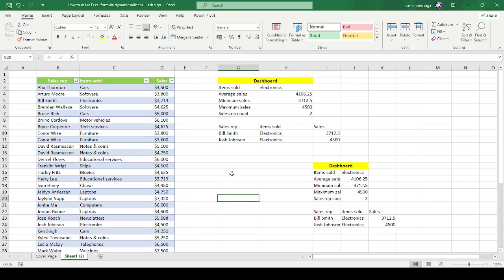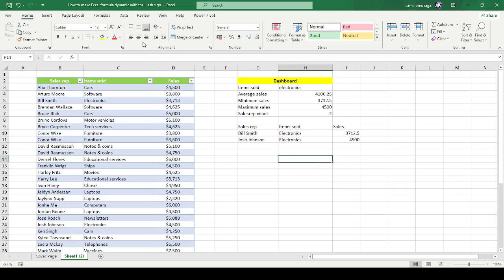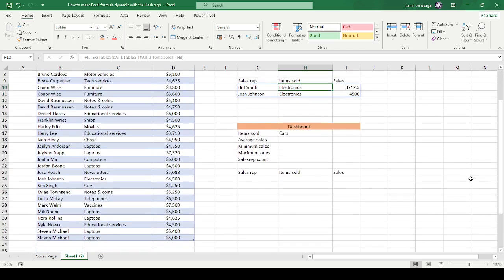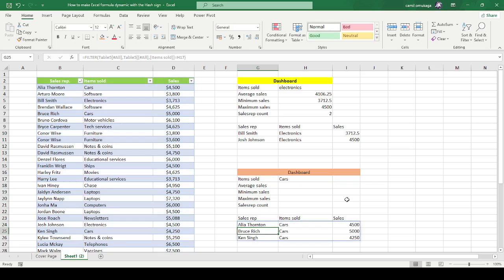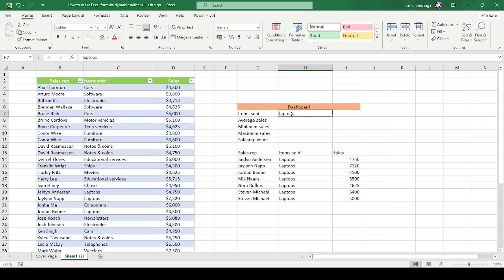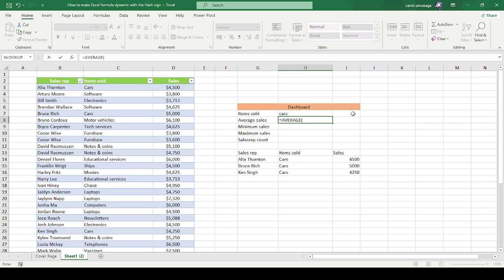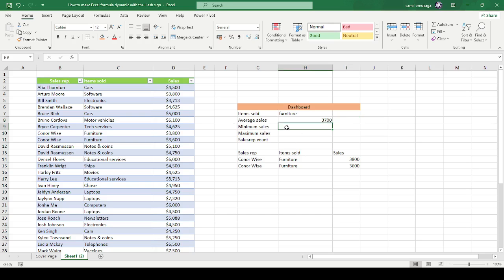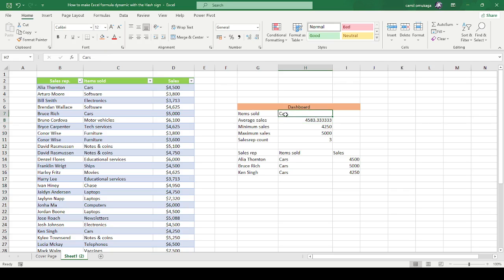Data Analysis with Excel- Automations, hash sign & Filter function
Unlock the power of Excel for data analysis in this tutorial! Learn how to automate repetitive tasks, leverage the hash sign (#) for dynamic arrays, and master the FILTER function to efficiently analyze and extract insights from your data. Perfect for beginners and advanced users alike, this video will transform the way you work with Excel!
Happy learning..